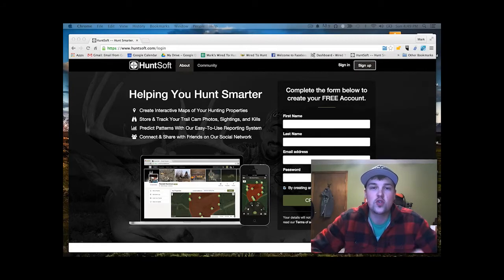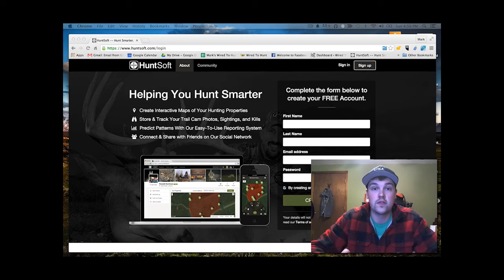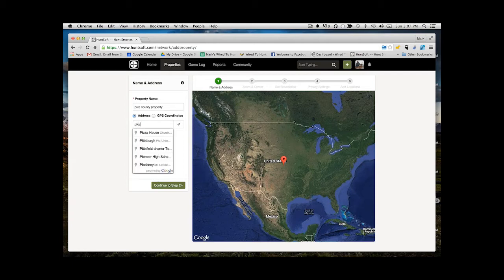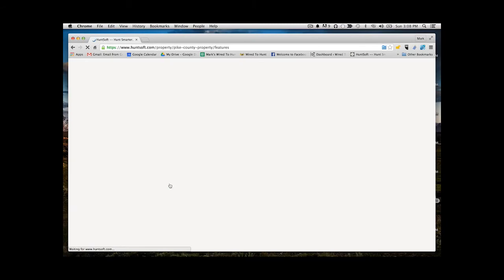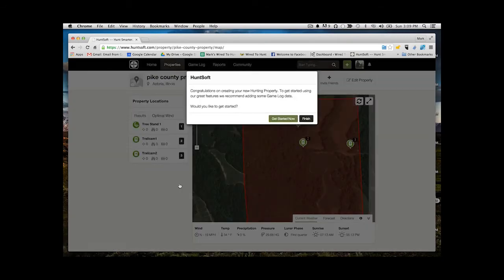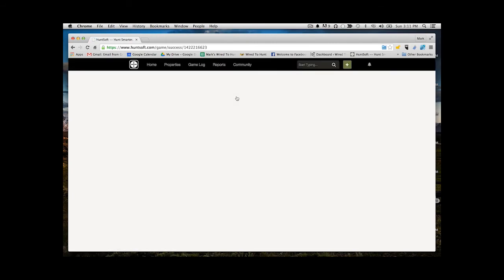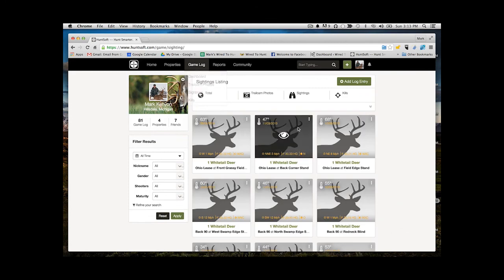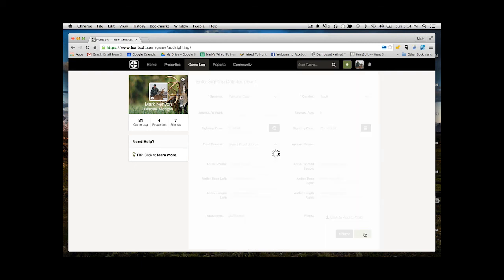How To Use HuntSoft - Part 1: The Set-Up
In this short how-to series, I'll be walking you through how to use the new web application called HuntSoft to manage your deer hunting sightings and trail camera photos to make better hunting decisions. In Part 1 I show the basics of HuntSoft and how to get set-up with a property and inputing sightings and pictures.